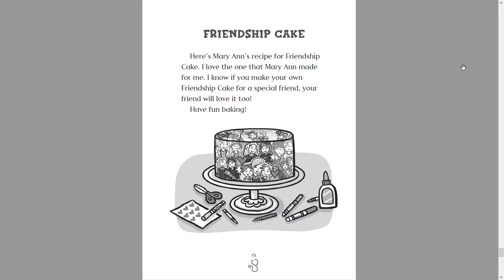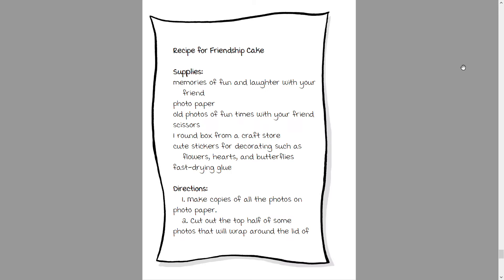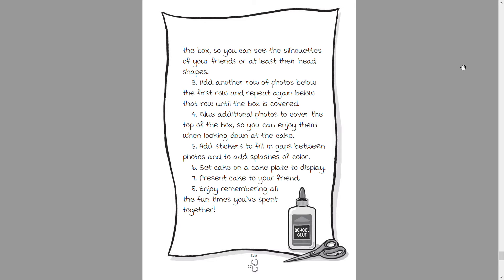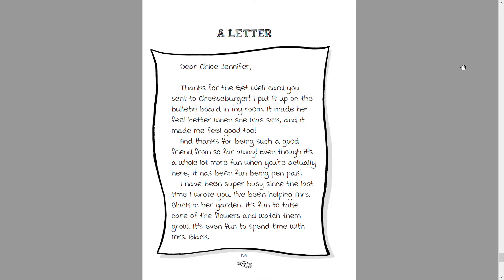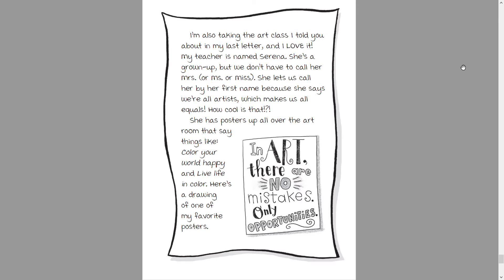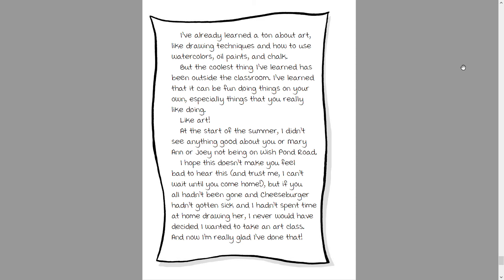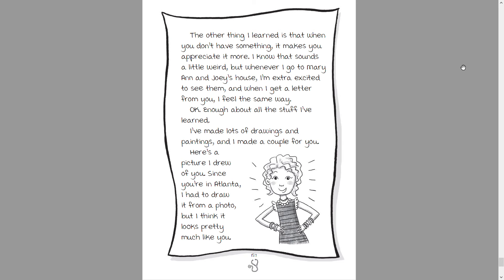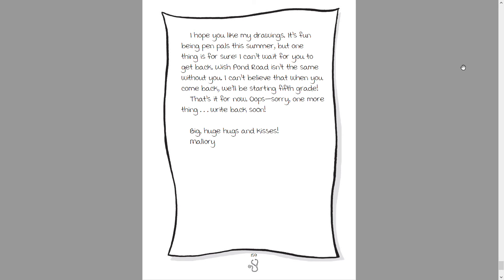Change Is in the Air, Mallory Extras Reading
I read the extras of Change is in the Air, Mallory. I hope you liked it! Bye! :)